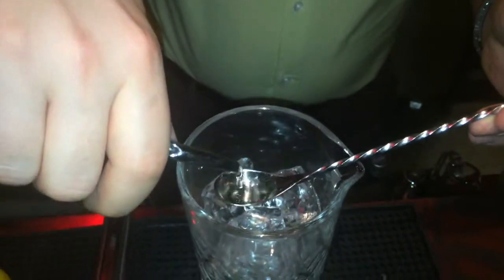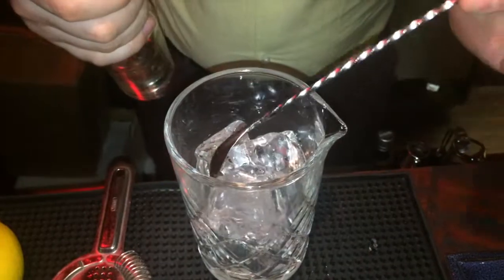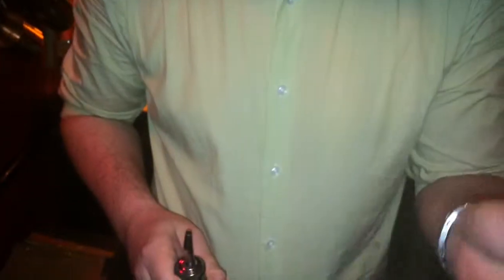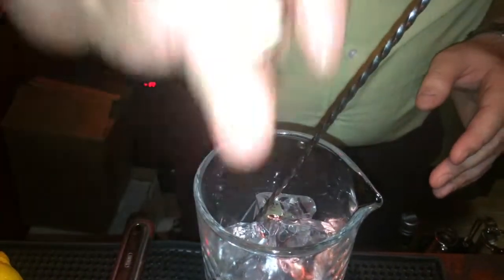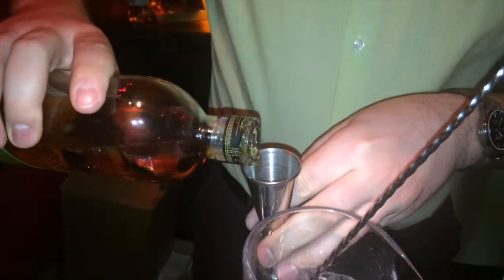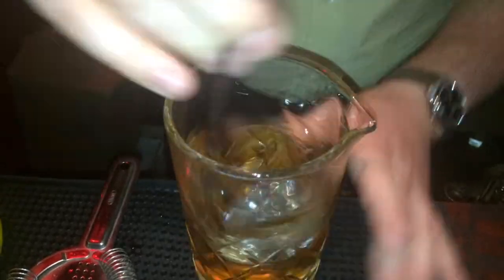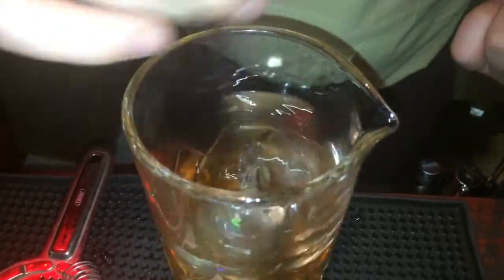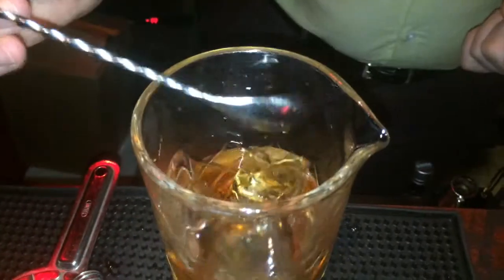Ladislav Piljar from Red Bar (London) : Sazerac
Ladislav Piljar from Red Bar at Bamboo is making for us a twist on a Sazerac